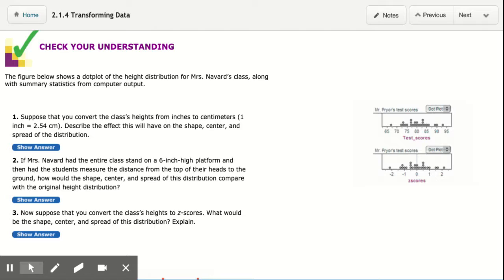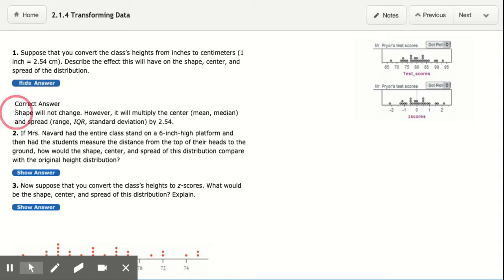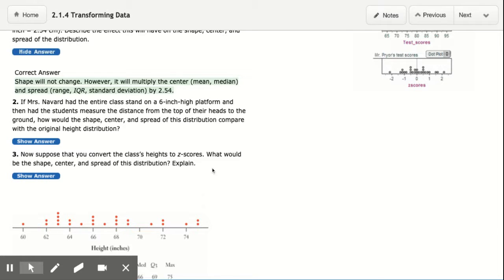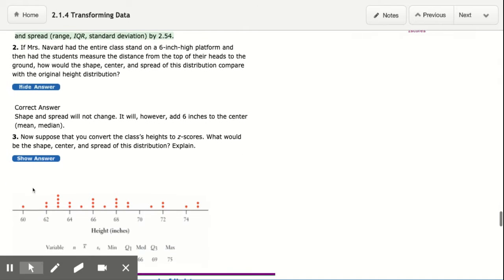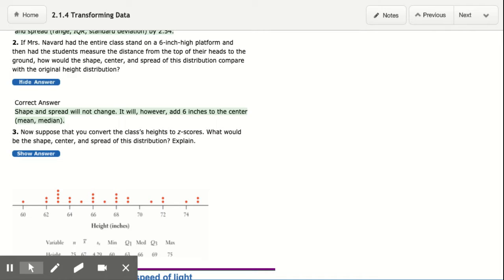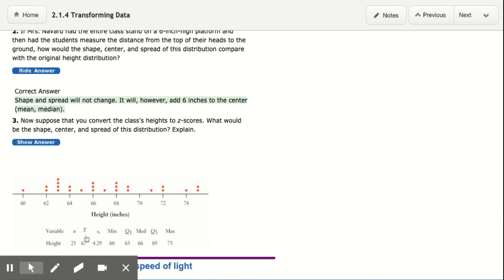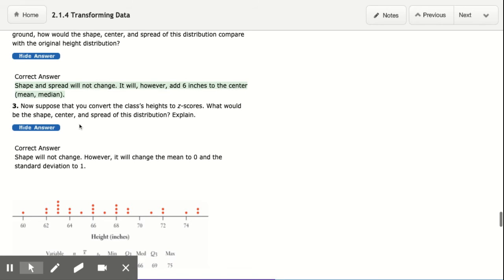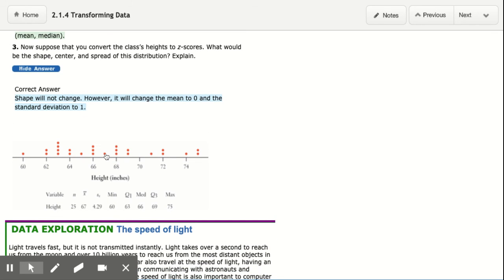2.1 CYU D Transforming Data (Video)